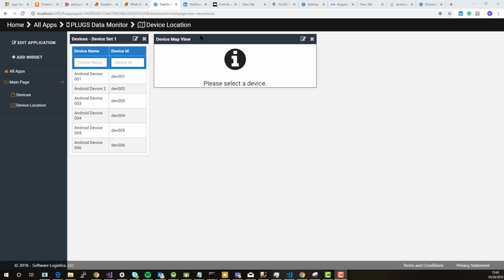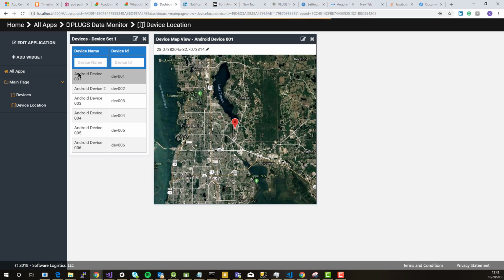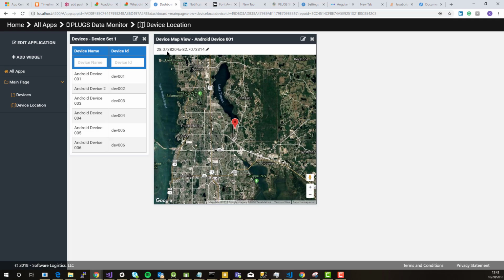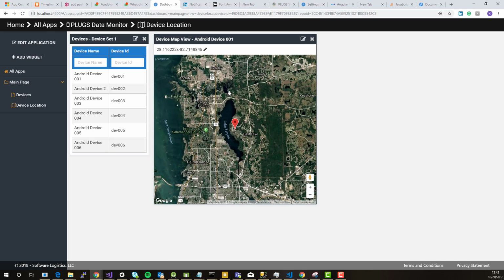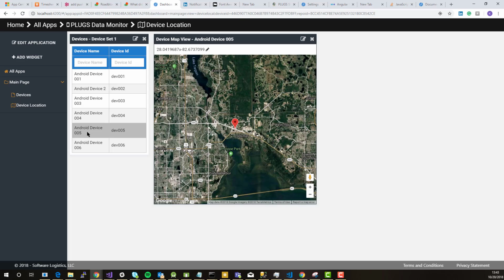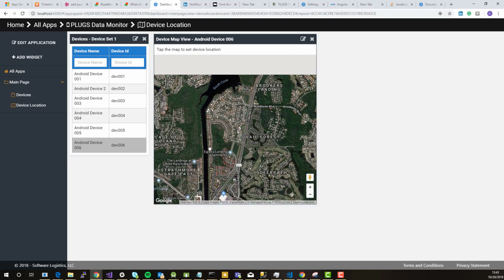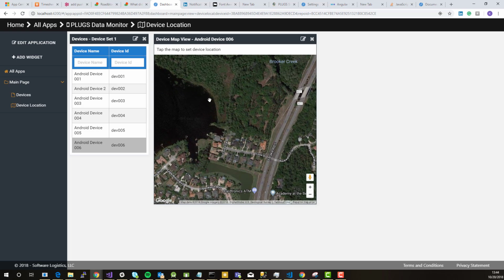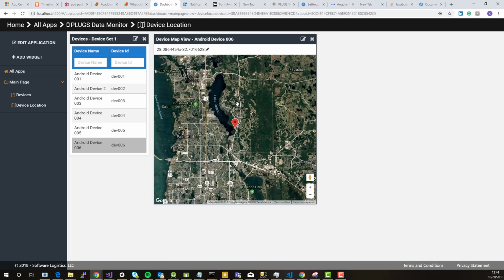NuvIoT - Add a Location to a Device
Short Video that demonstrates how to use the NuvIoT View builder to set a location for a specific device